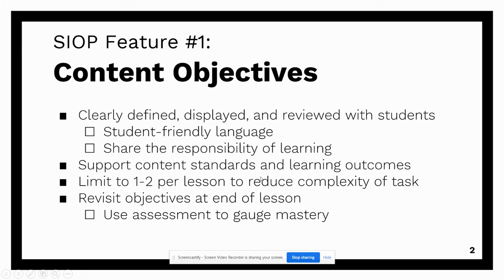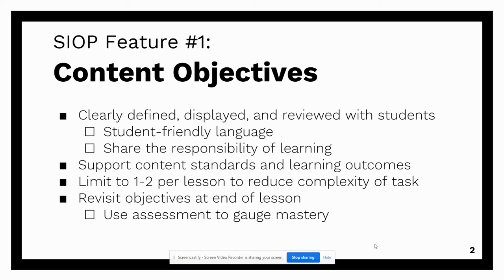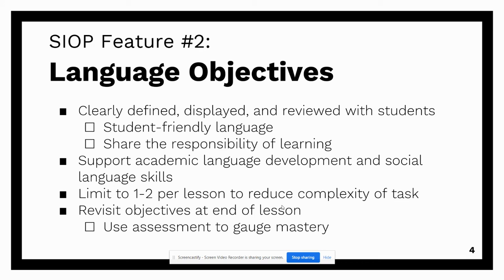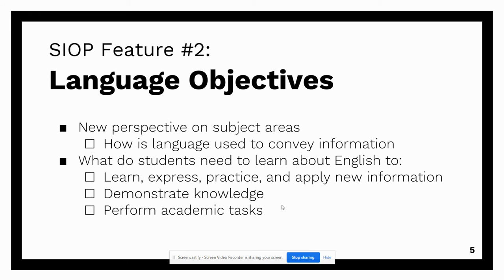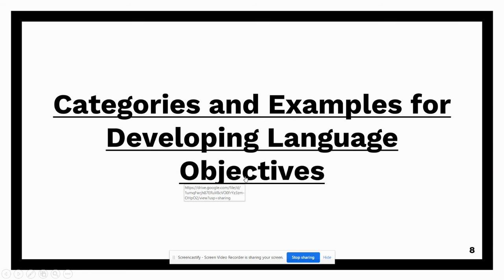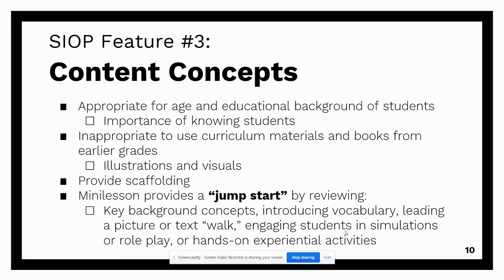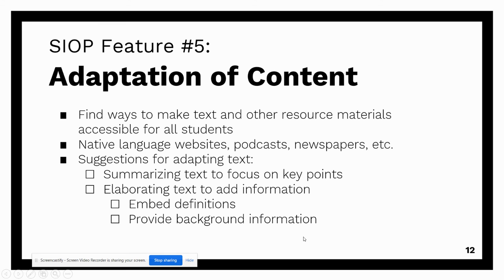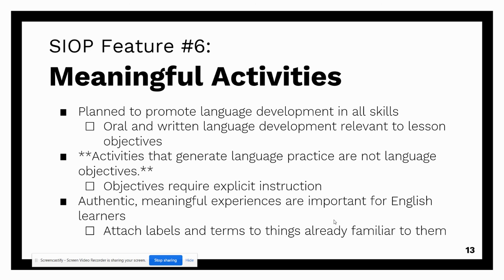SIOP Lesson Preparation